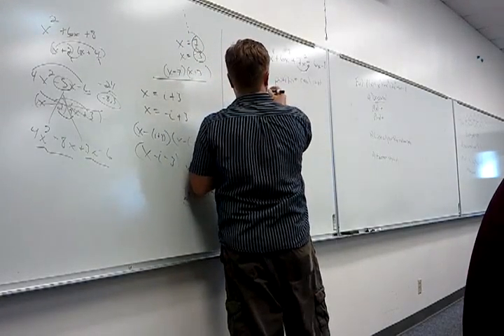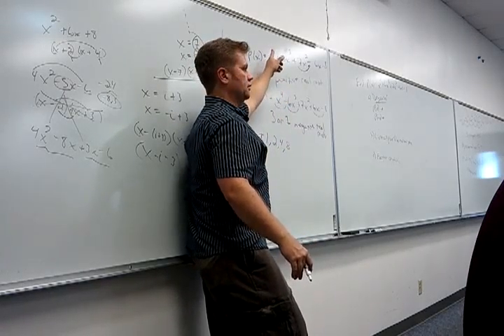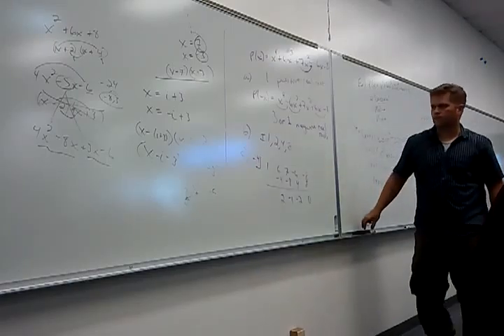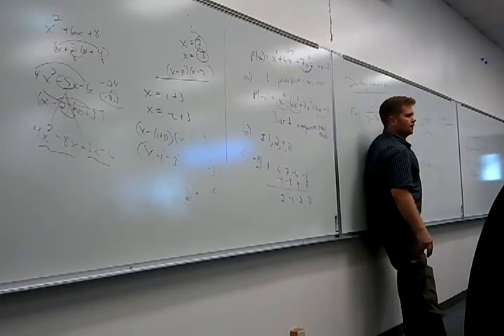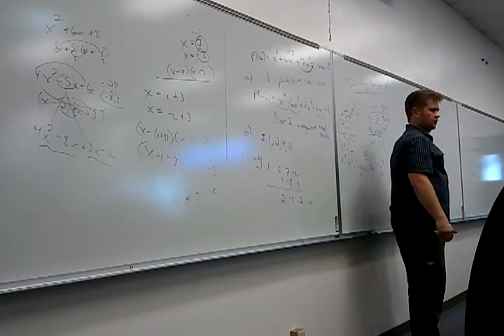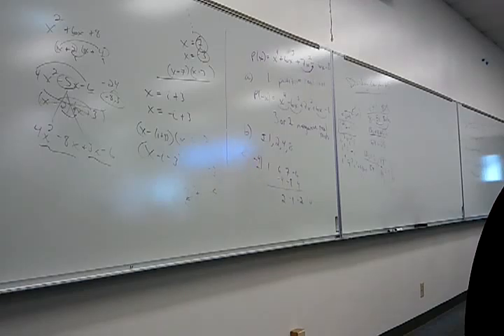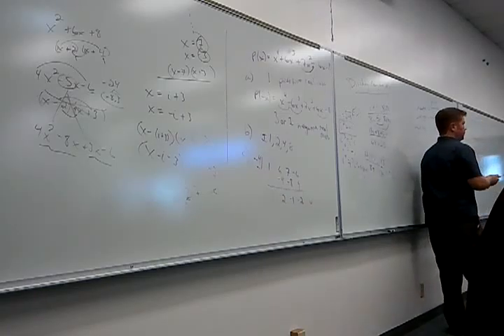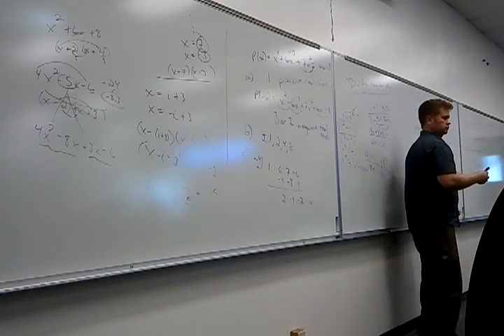Math 176, Sept 17 Lecture, Part 3